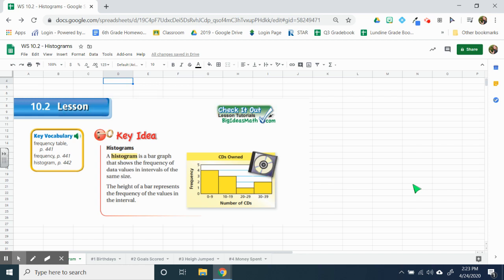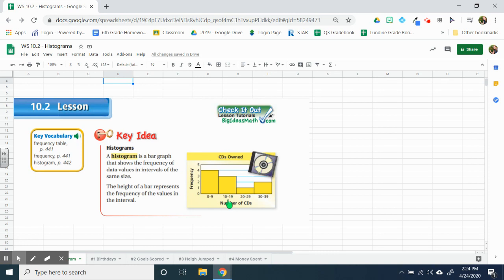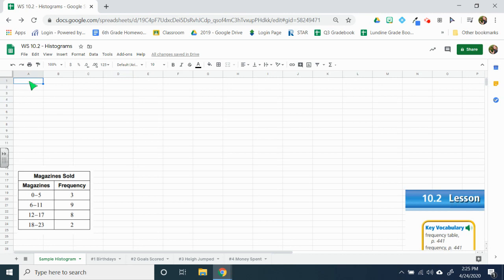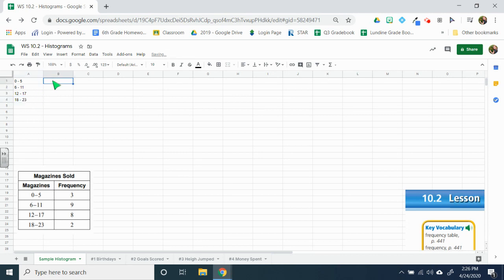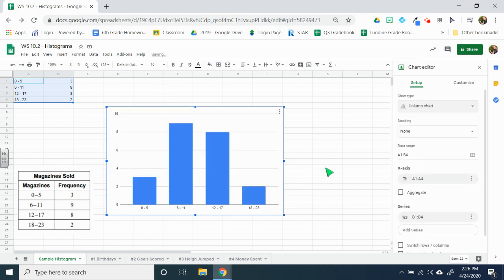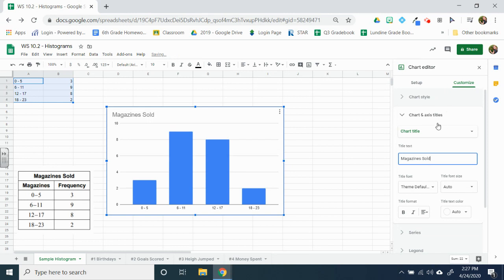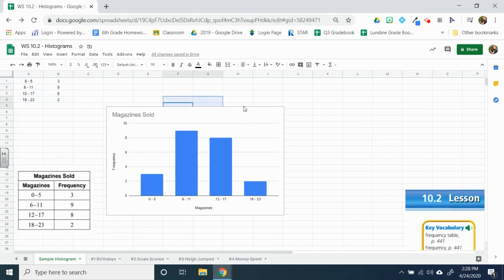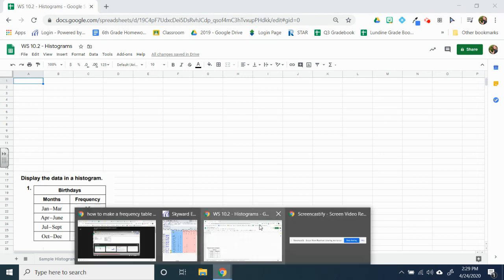Lesson 10.2 - Making Histograms/Bar Graphs in Google Sheets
***These are actually bar graphs only because there is spacing between the bars in the graphs.  Without the spacing, it would be a histogram.***